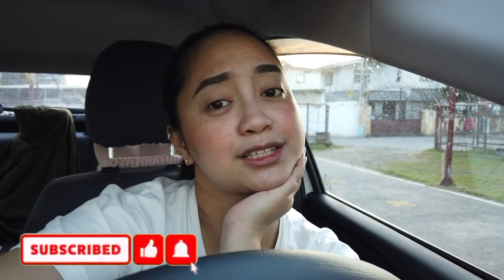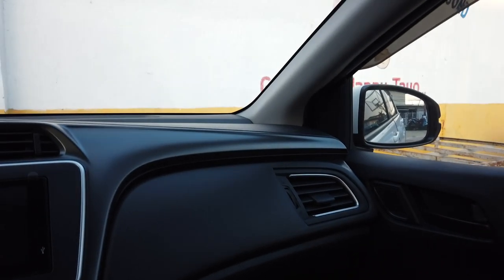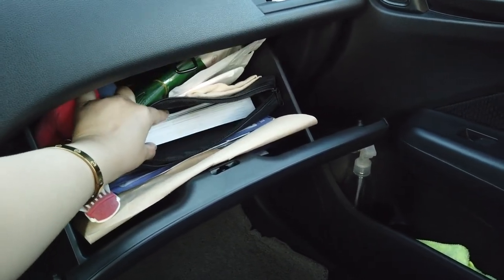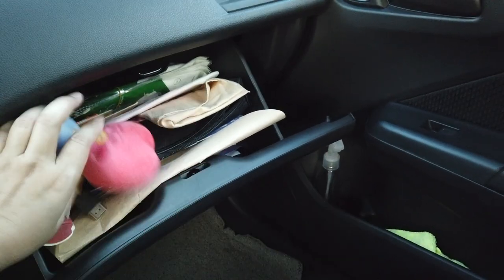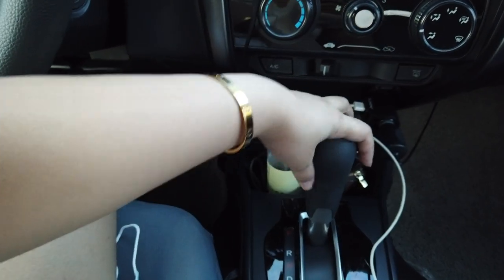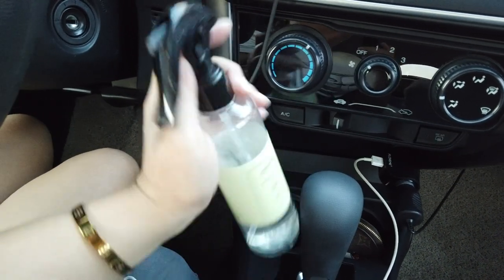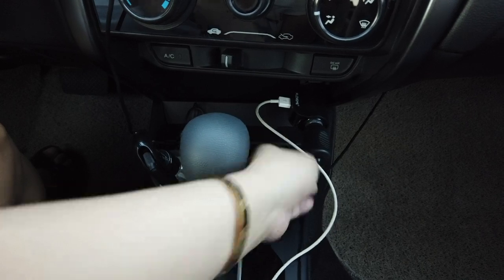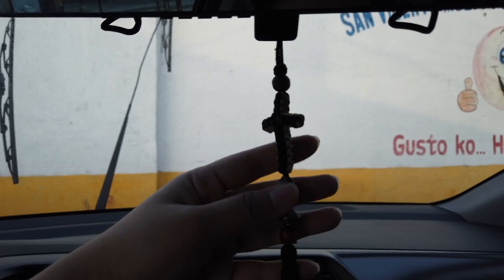What's Inside my Car? | Pollen 💋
Welcome to My Crib! 💋🇵🇭
I'm Pollen and I am a Filipino Vlogger.

Hello guys, just wanted to share with you a tour of my car.

Here are the deets about the car:
2020 Honda City 1.5 E CVT
Seating 5 seats
Ground Clearance 150 mm
With Driver Airbag
With Anti-Lock Braking System
Engine 1497 cc
Power 118 hp

Designed by: JEC